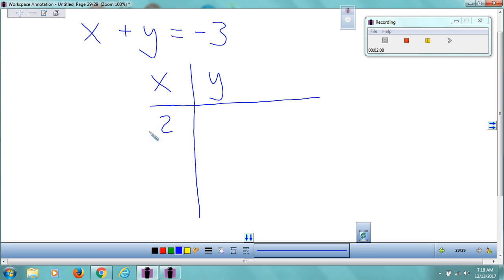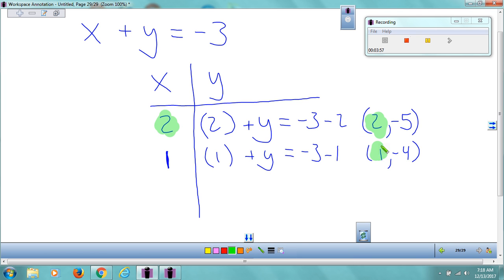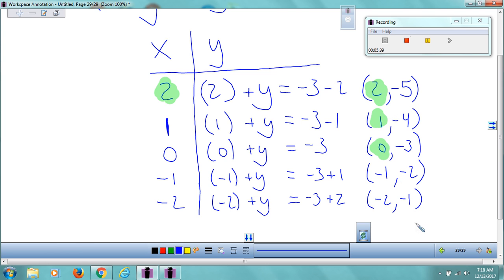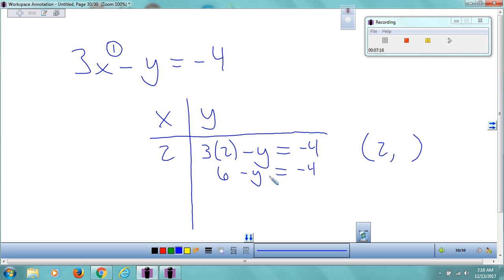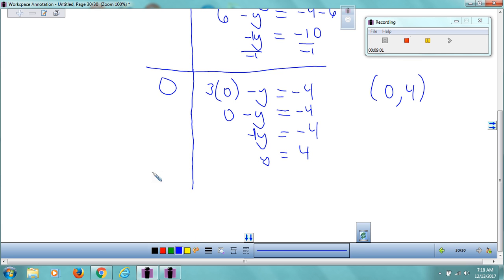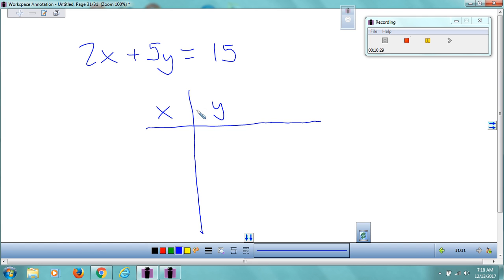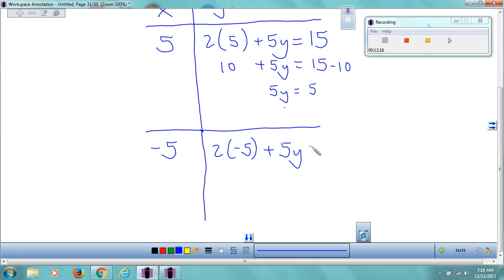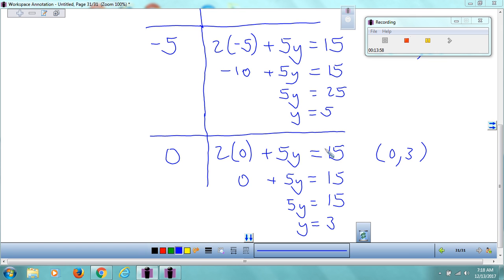Graphing an Equation in Standard Form Using a Table of Values